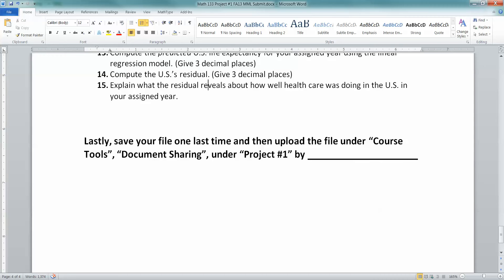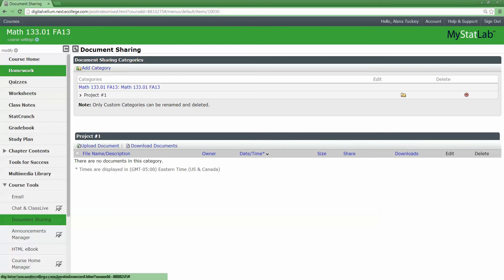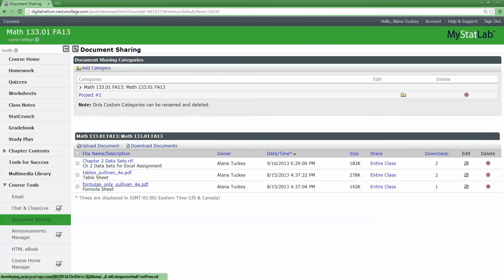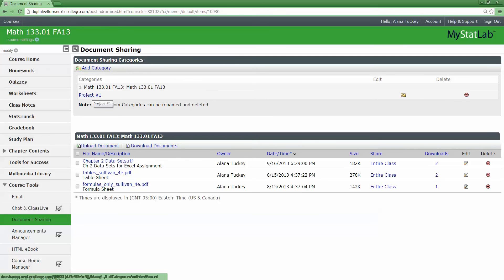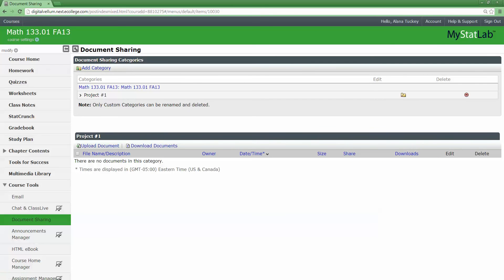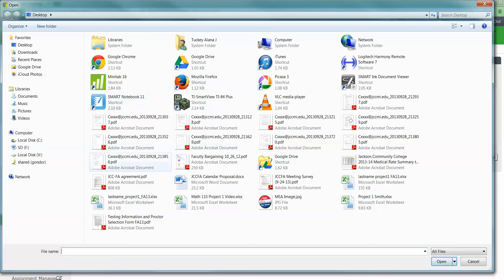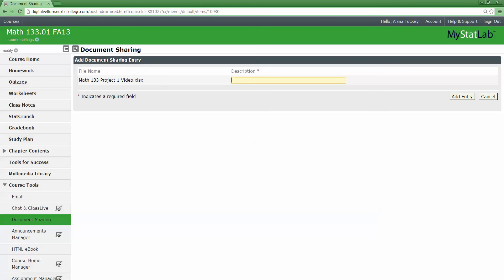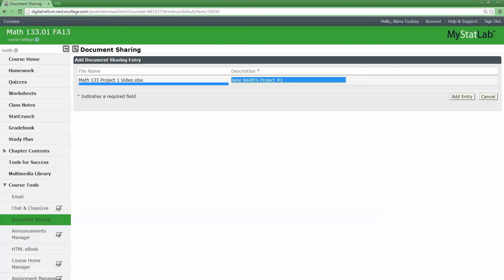Project 1 - Video 9 of 9 - Math 133 (FA17)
Uploading to MyMathLab